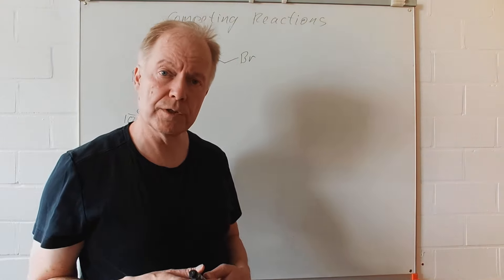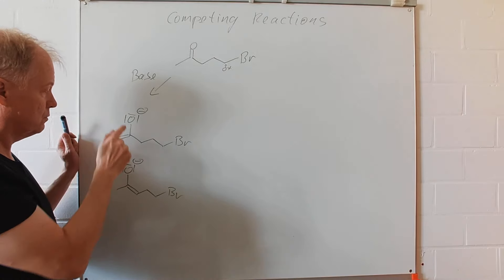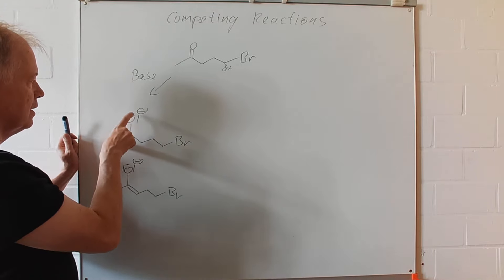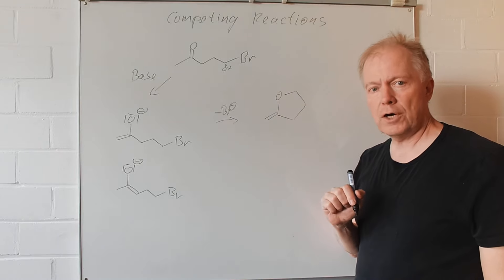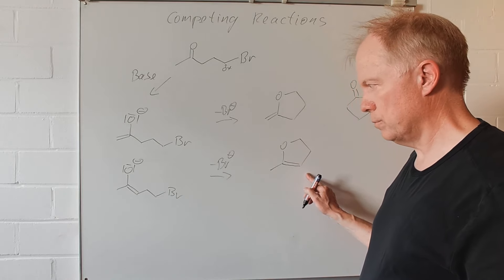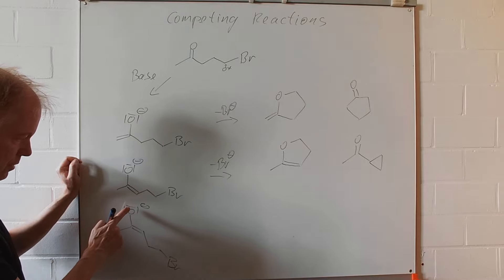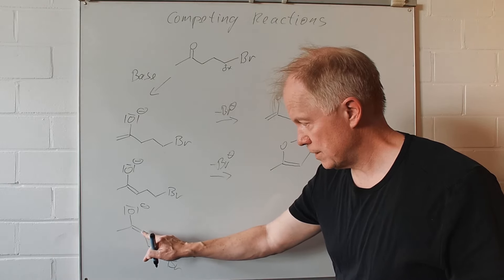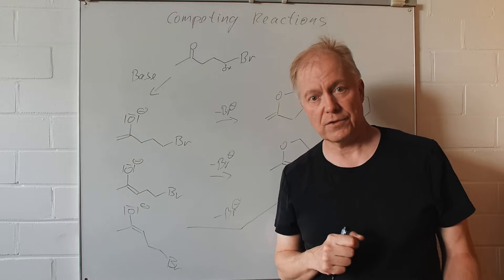Twice-Competing Reactions: Insights in Advanced Organic Chemistry 18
Tutorial: First, the competition between the thermodynamically favored enolate and the possibly kinetically preferred enolate, then there's the competition between the two reactive centers of the ambident nucleophile.